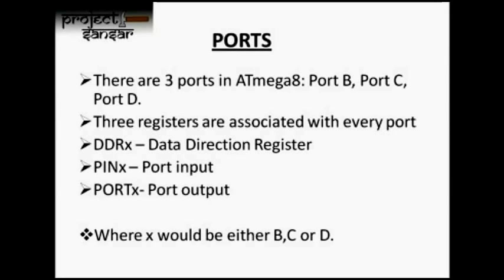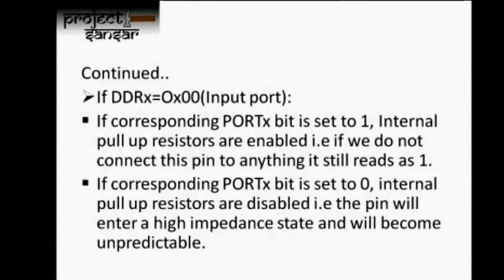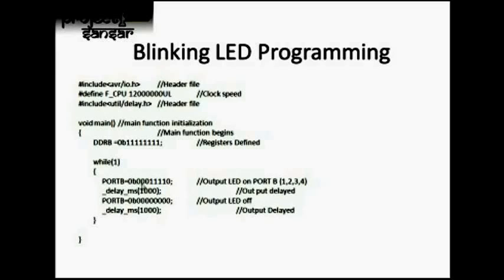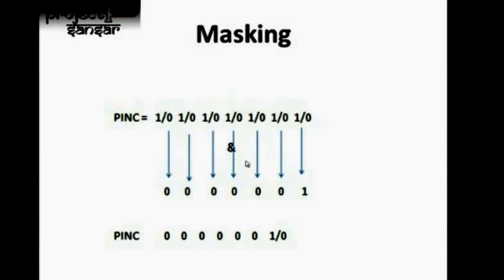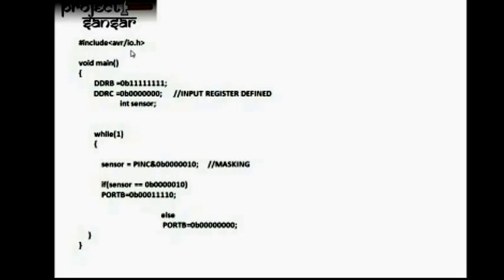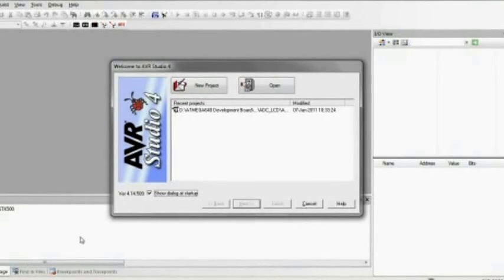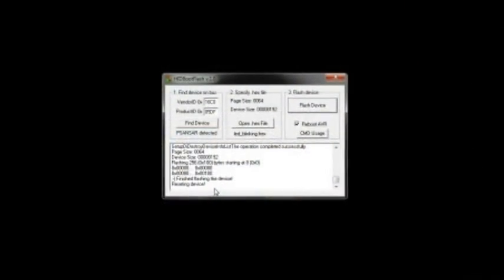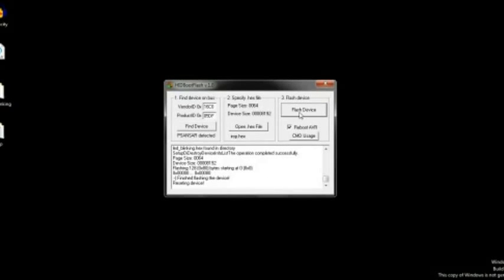#2 Programming explained Learning Basic Programming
Continutation of the Microcontroller basics and programming. Tutorial for a blinking Led program and IR sensor integration.